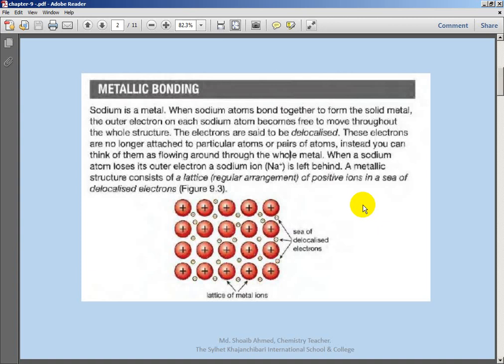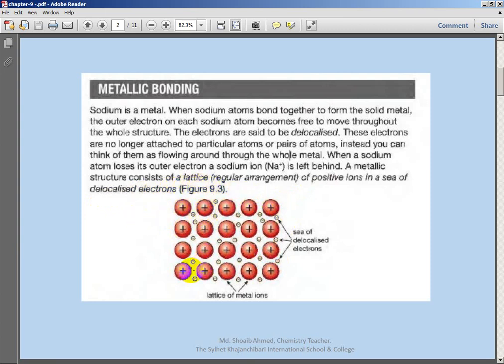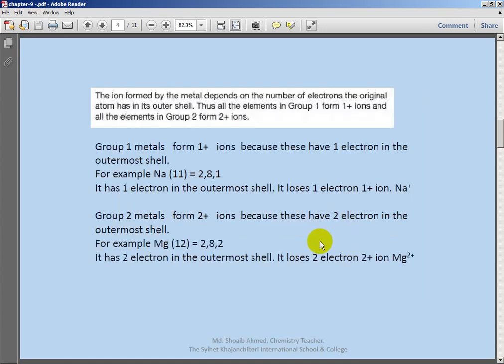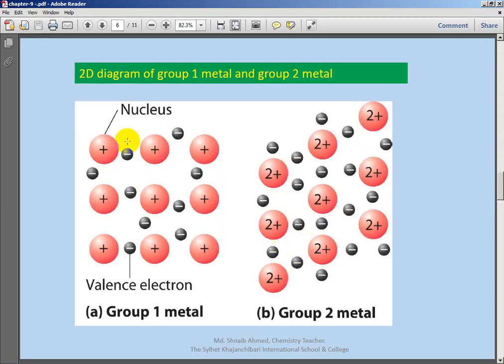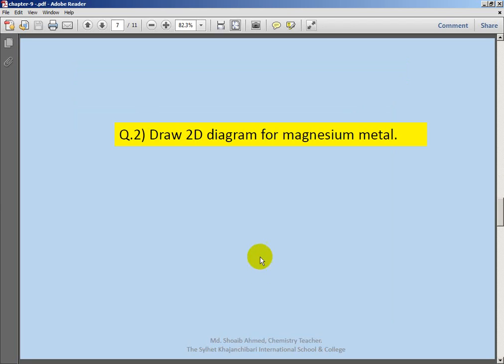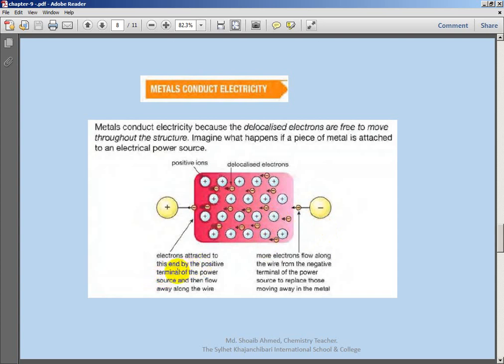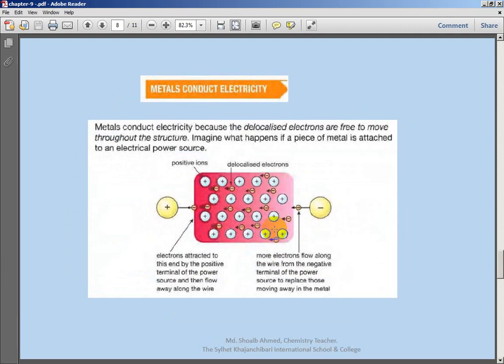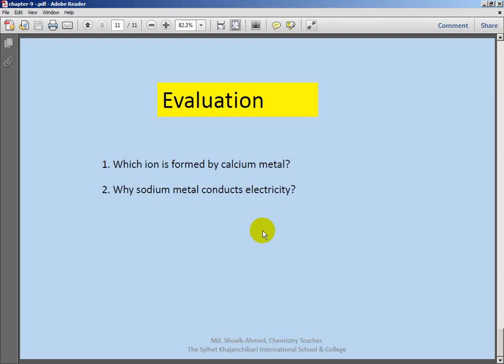Metallic bonding, IGCSE Chemistry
Edexcel International GCSE (9-1) Chemistry